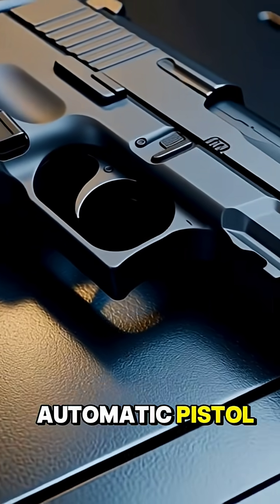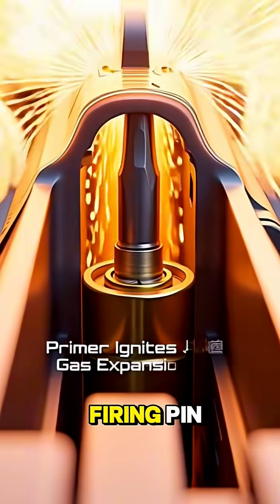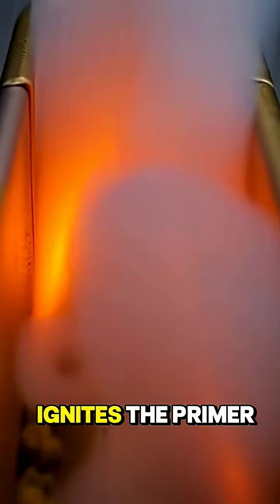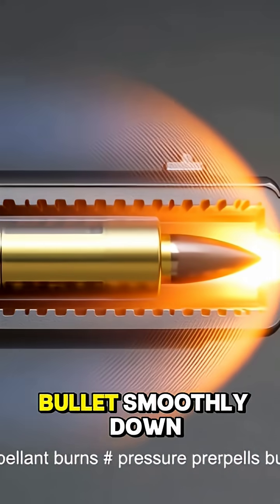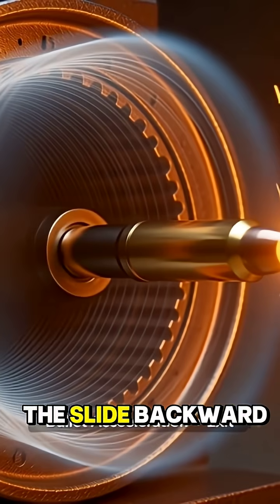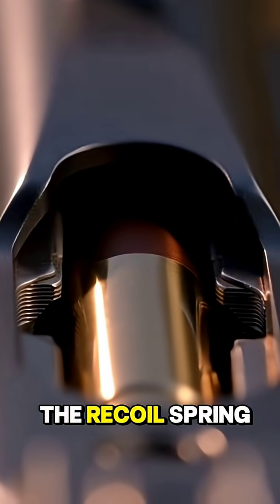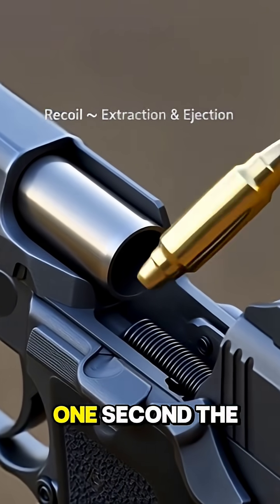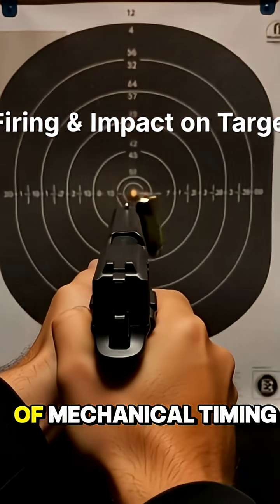How a Semi-Automatic Pistol Works — Step-by-Step Mechanical Breakdown ⚙️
Discover the mechanical science behind how a semi-automatic pistol functions — from trigger pull to bullet propulsion, recoil, extraction, and reloading.
This video breaks down every step in a clear, visual, and engineering-focused way, helping you understand the principles of pressure, motion, and mechanical synchronization.

⚙️ What You’ll Learn:

How the trigger system releases the hammer and firing pin

The ignition and gas expansion that propels the bullet

The role of recoil in cycling the slide

Extraction and ejection of the spent casing

How a new round is chambered automatically

📘 Purpose:
This content is created only for educational and mechanical explanation — to show how engineering design and physics combine to create motion and timing precision.
It does not promote or demonstrate firearm usage in any form.

⏱️ Chapters:
0:00 – Introduction
0:06 – Trigger and Firing Mechanism
0:15 – Cartridge Ignition & Pressure
0:26 – Recoil and Slide Motion
0:40 – Extraction & Ejection
0:50 – Reloading Cycle
0:56 – System Reset